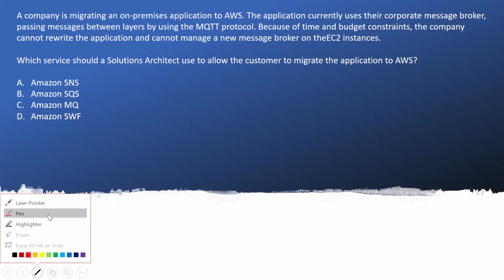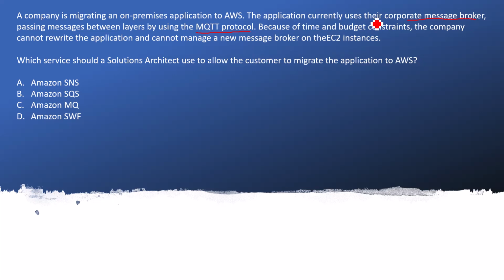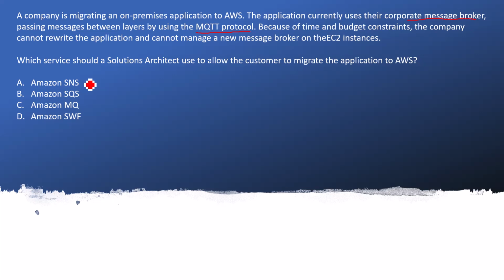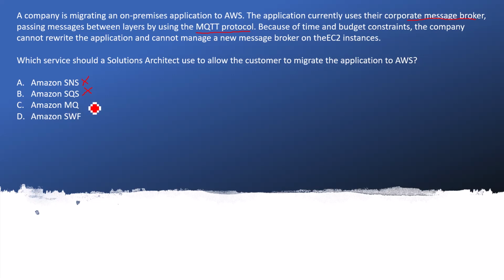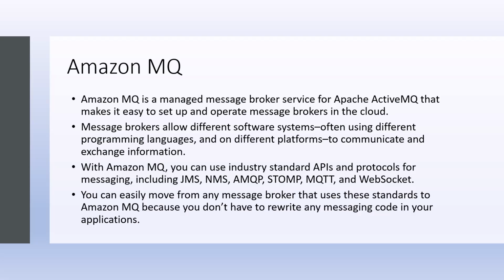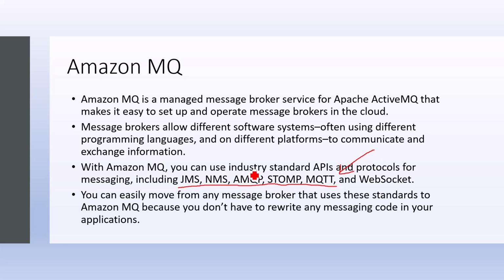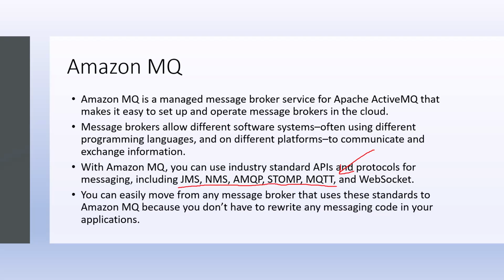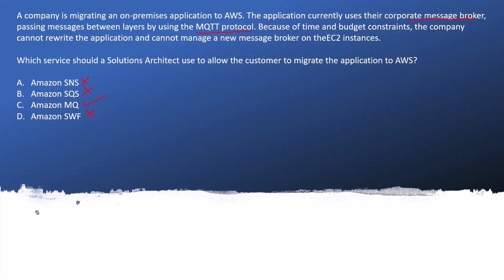AWS Certified Solutions Architect dumps Question 57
AWS Certified Solutions Architect dump a series of videos which covere almost 300 questions which are frequently coming in AWS exam. AWS Certified Solutions Architect one of the most popular cloud computing certifications. In this full course taught by  expert trainer, you will learn the major parts of Amazon Web Services, and prepare for the associate-level AWS Certified Solutions Architect exam. By the end of this course, you will be ready to take the AWS Certified Solutions Architect Associate exam - and pass!

A company is migrating an on-premises application to AWS. The application currently uses their corporate message broker, passing messages between layers by using the MQTT protocol. Because of time and budget constraints, the company cannot rewrite the application and cannot manage a new message broker on theEC2 instances.

Which service should a Solutions Architect use to allow the customer to migrate the application to AWS?

Amazon SNS
Amazon SQS
Amazon MQ
Amazon SWF